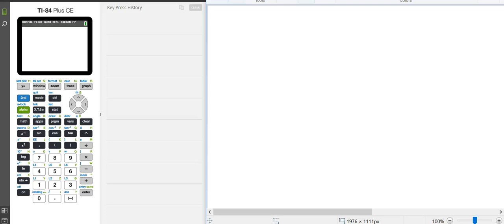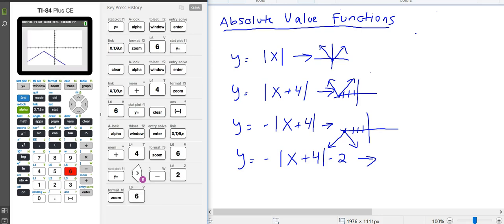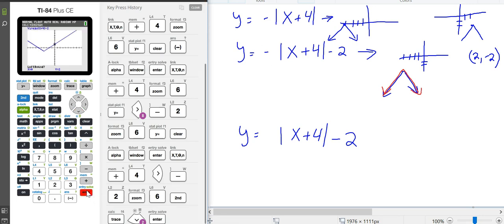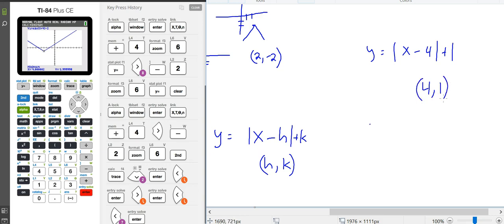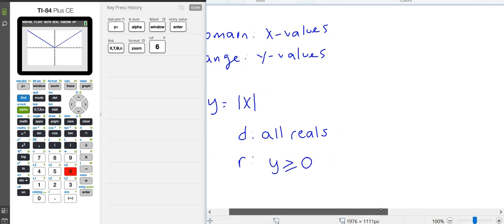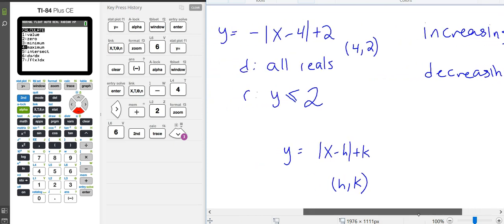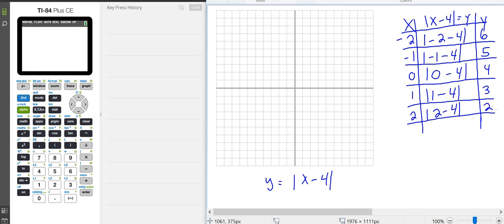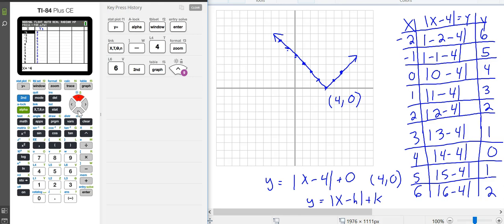Absolute Value Functions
This video will teach you about absolute value functions. There are often questions on absolute value functions on the New York State Common Core Algebra 1 Regents Examination.